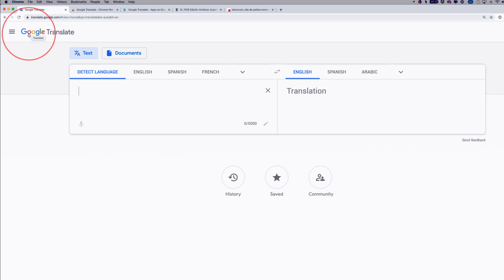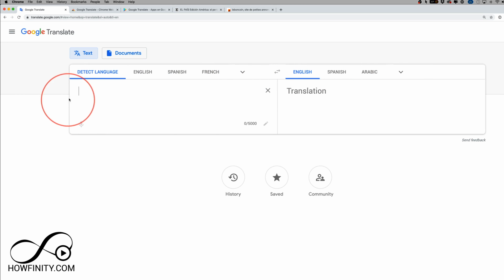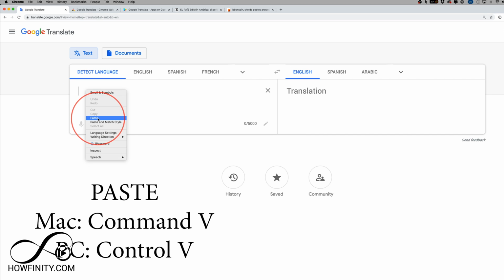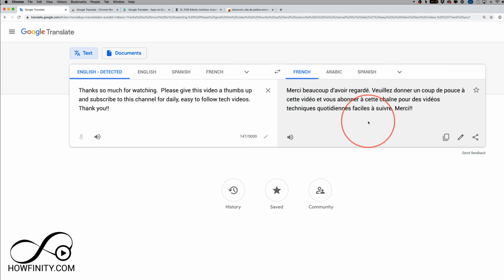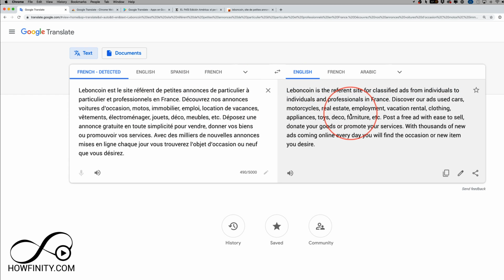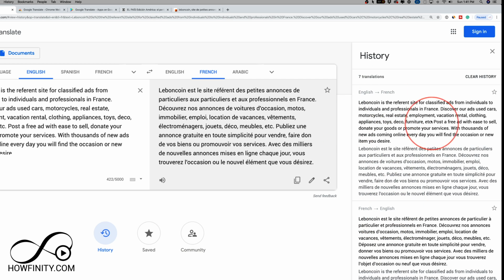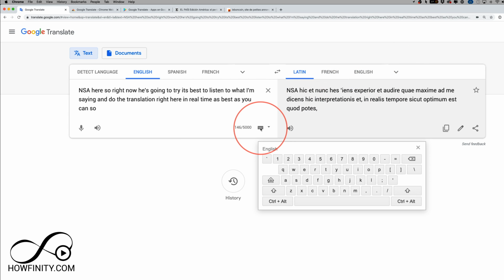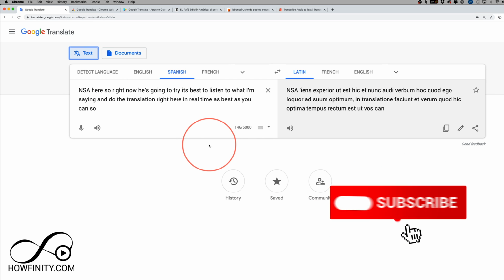How to Use Google Translate - Beginner's Guide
Google Translate allows you to translate from a list of 141 languages.

You can translate by typing the text, pasting from another document or website, or simply use the microphone to speak out loud.  Once you input your initial language, you can choose any one of 141 languages and Google Translate will translate them almost instantly.

There is a speak icon as well and it will read the translation back to you.  You can favorite your translations as well and refer back to them at a later time.